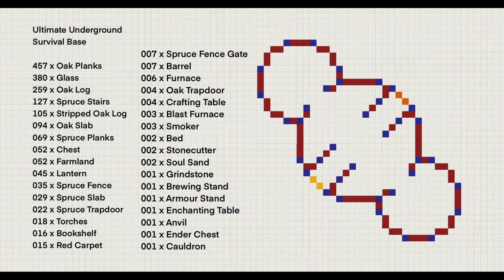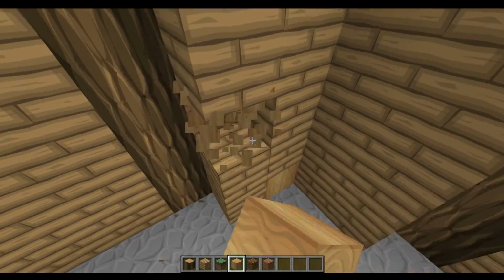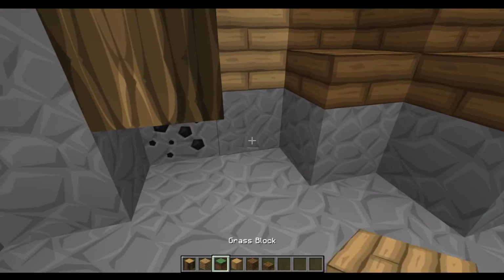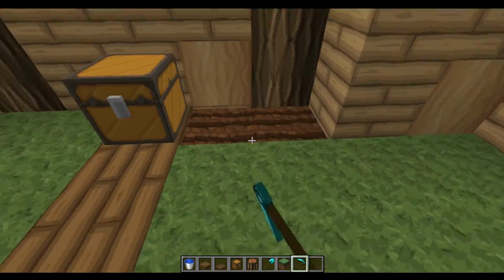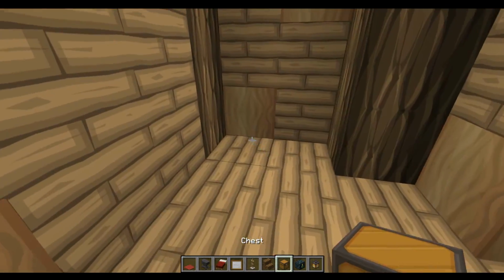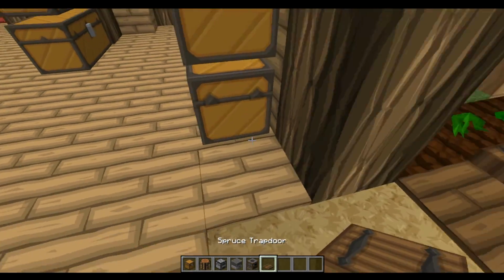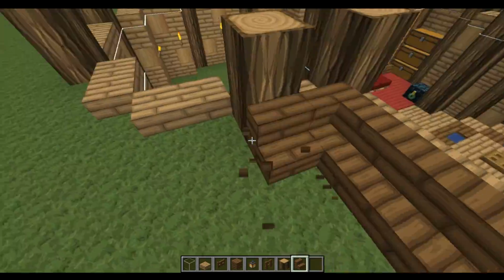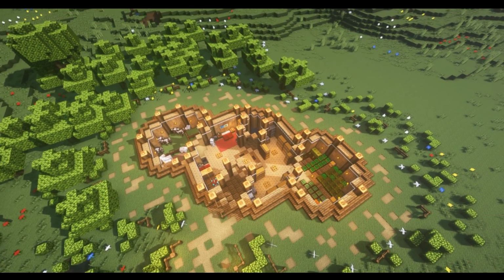Ultimate Underground Survival Base - TUTORIAL - How to Build a Minecraft Underground Survival Base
This Survival Base Tutorial will show you how to build an Underground Survival Base in Minecraft. This Easy Minecraft Survival Base also has a full interior. Check this Survival Starter Base will be ideal for your world and will also show you how to build an Underground Survival Base, with simple to acquire blocks, making is survival friendly and perfect for early game. The video contains lots of great build tips and tricks and build hacks. Check out the Ultimate Underground Survival Base Tutorial. You won't be disappointed.

Follow the tutorial if you want this in your Survival or Creative world.
Map download is available for members of my Discord server.

World download available through my Discord below.

Alternative  titles
Build a Survival Base
Easy Survival Build Tutorial
Simple Underground Base
How to build an Easy Underground Survival Base
How to build an Underground Survival base
Build an Underground House
Easy Underground Base Tutorial
Simple Underground Survival Build
Underground style builds
Build in a Underground style
Wooden Survival Base
Wooden Survival House
Wooden Starter Base
Wooden Starter House
How to build a Wooden Survival Base
How to build a Wooden Starter House
Starter House
Survival Base
Starter House Tutorial
Survival Base Tutorial

Shaders: BSL & Sildurs Vibrant Shaders